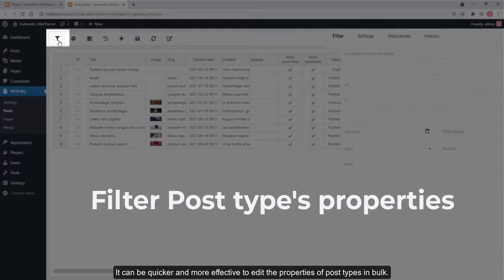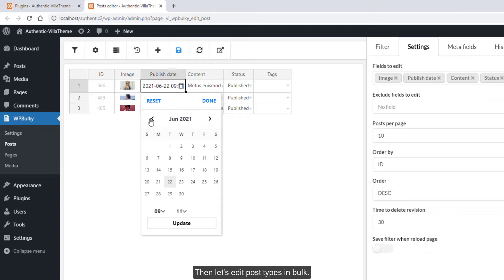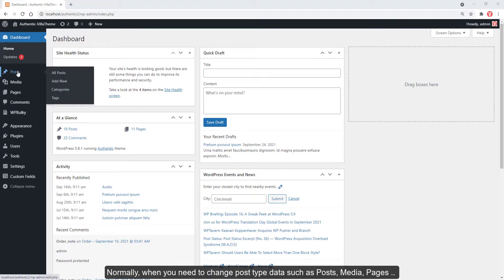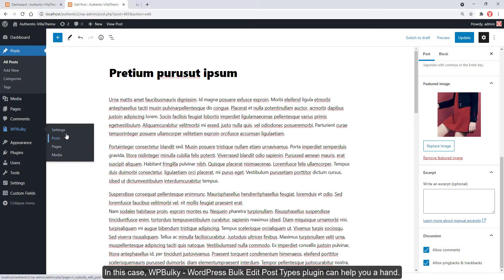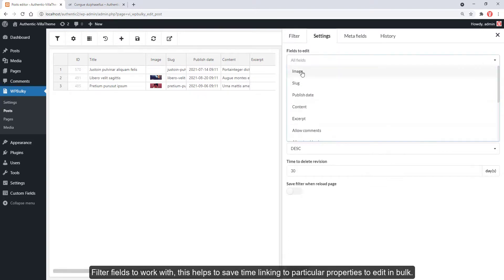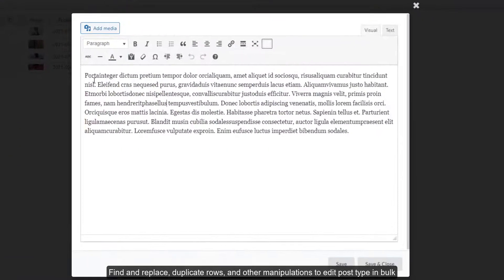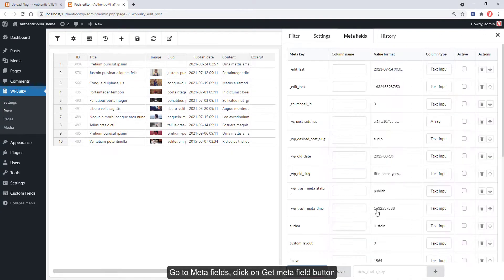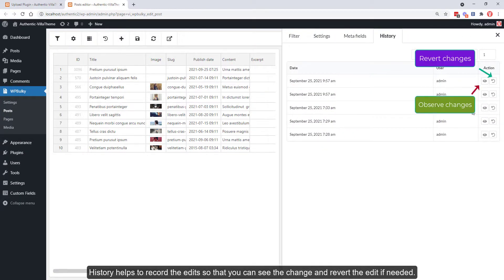7 minutes BULK Edit Post Meta data with WPBulky - WordPress Bulk Edit Post Types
WPBulky-WordPress Bulk Edit Post Types is a helpful tool that allows you to work with post types in bulk. The plugin supports sufficient tools to edit  post types like posts, pages, media ….
WPBulky-WordPress Bulk Edit Post Types can filter properties of post types such as title, slug, image, publish date, status, allow comments, allow trackbacks, author, password … quickly get post meta fields to edit in bulk. Take advantage of the plugin, you can master editing post types, save time and enhance site management at a high level.
This video guides you on how to install and use this  plugin.

00:00​ Intro.
01:18  Install plugin
01:48 Filter post meta fields to edit
03:34 Edit post meta data in bulk
04:33 Custom meta fields
5:26 History - Revert the edit.